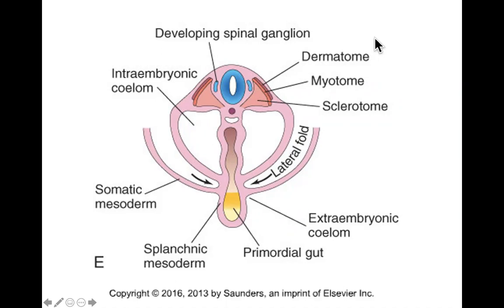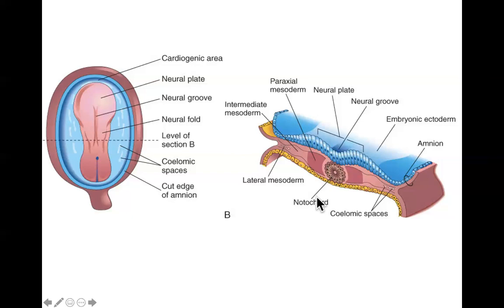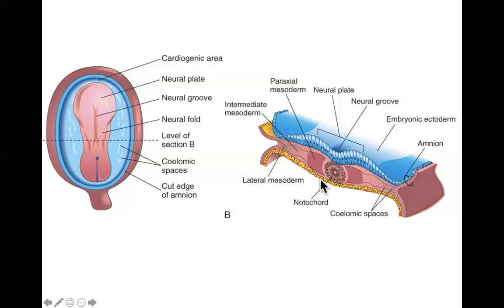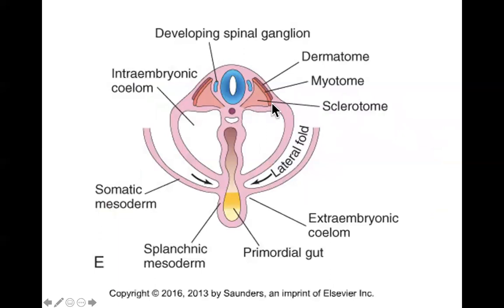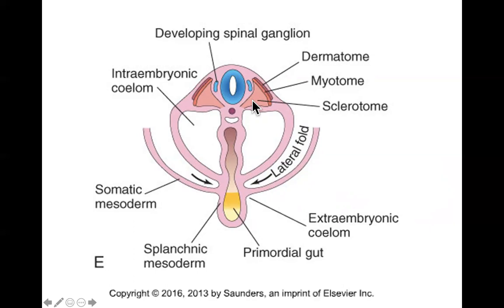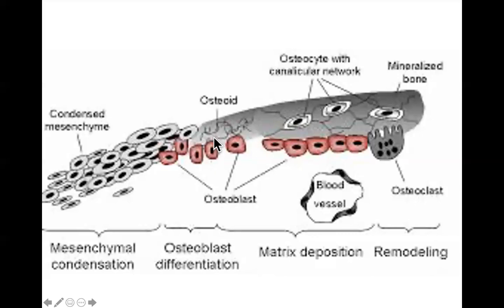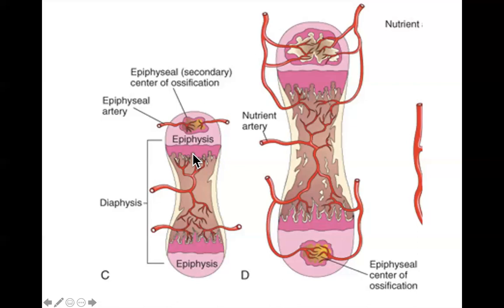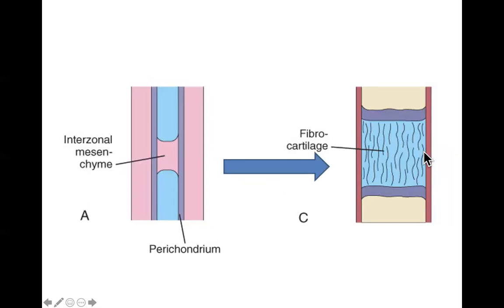Lecture 12 part 1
early musculoskeletal development. somite formation, formation of cartilage, long bones and joints